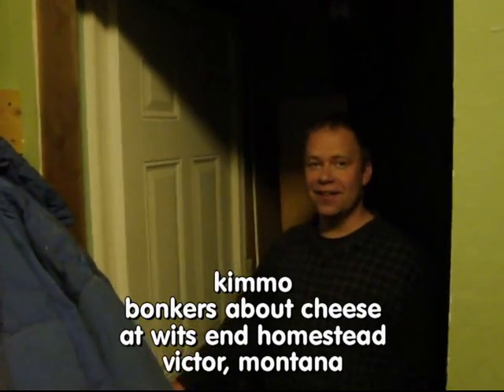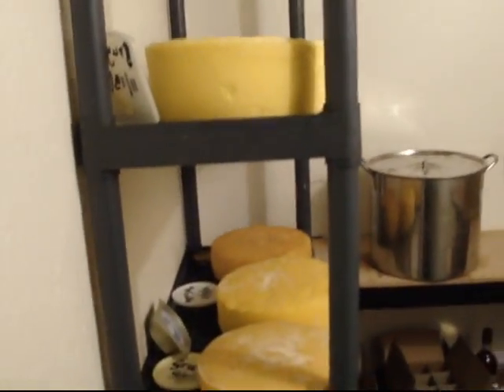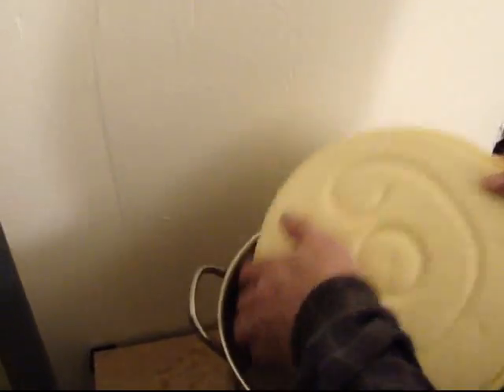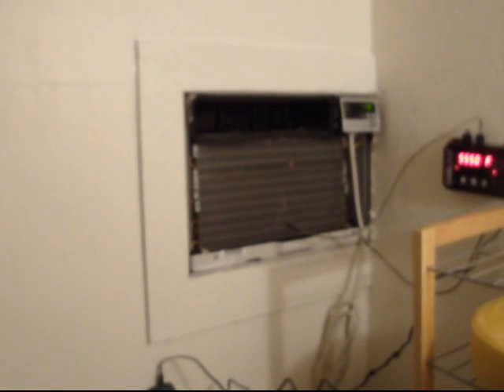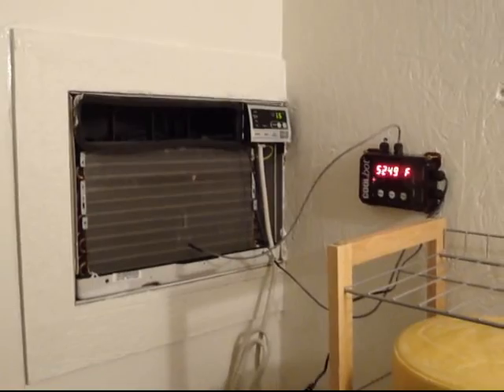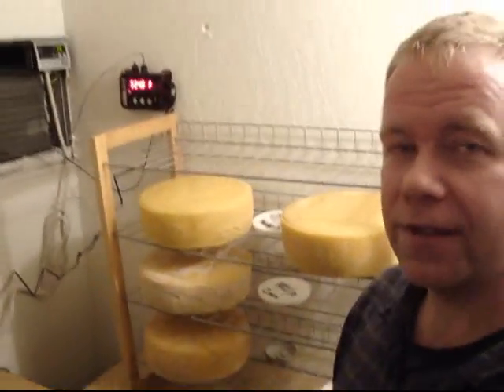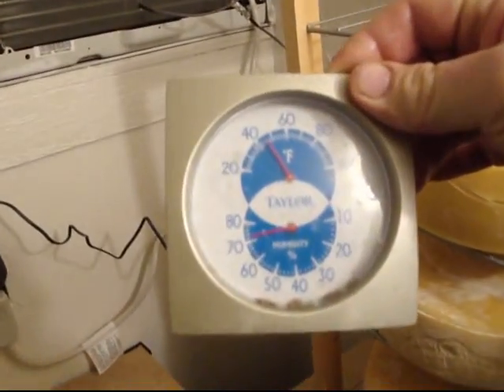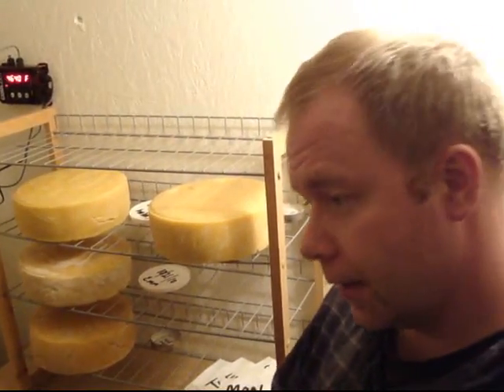freaky cheap walk in fridge - cheese cave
Kimmo, of at wits end homestead in victor, montana, shows off his cheese cave.  This is a small, insulated room with an air conditioner that has been tricked into being a refrigeration unit.  The contraption that pulls this off is called "the cool bot". Great big wheels of cheese fill the room.  And some squashes.

He has a big wheel of cheese that he turns over in a salt brine.

This is a poor man's walk in refrigerator / cool room.

You can make rooms that are much larger with the same contraption.